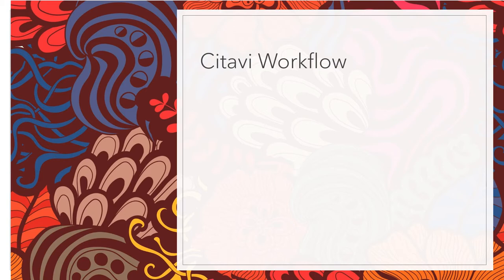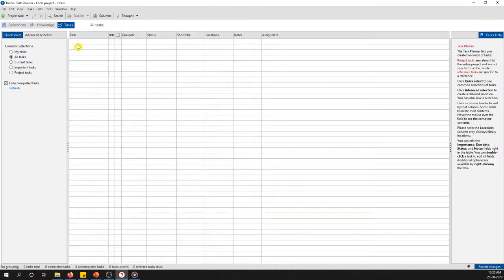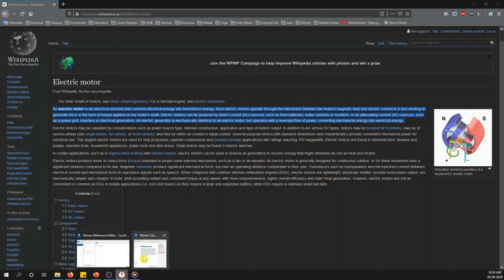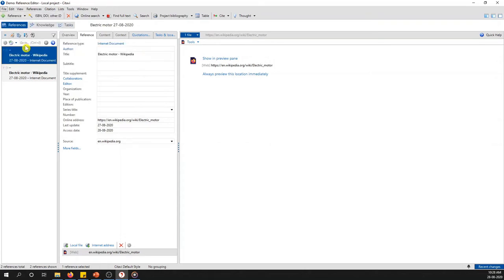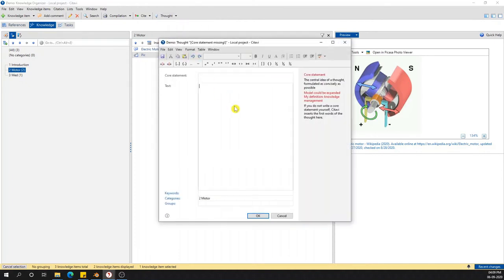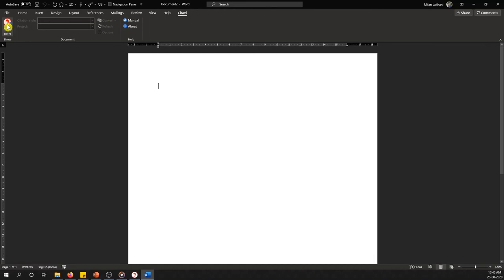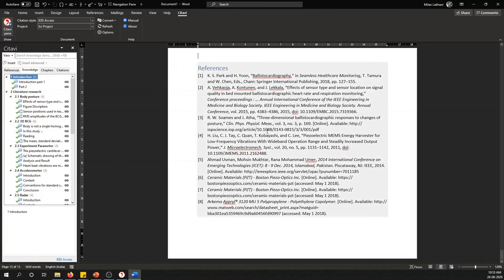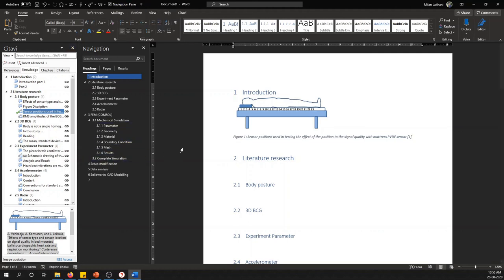Automatic Citation | How to use Citavi in Word to generate thesis/report || Citavi + MSWord Tutorial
Citavi is a program for reference management and knowledge organization for Microsoft Windows published by Swiss Academic Software. Citavi began as a reference management program called LiteRat, developed at the Heinrich Heine University in 1995, and considered version 1.0. The first version to bear the Citavi name was released as Citavi 2. Version 3 was released in November 2010 and was the first version with a user interface in English. Since version 4, released in April 2013, it is possible to switch between English, French, German, Italian, Polish, Portuguese, and Spanish. Citavi 5 was released in April 2015, with editions for single users and teams.

0:00 - Introduction to Citavi Project
2:13 - Demo of Citavi Project
3:55 - Importing Data from Web into Citavi
6:27 - Importing Data from PDF into Citavi
9:38 - Sample Project
11:00 - Data Transfer from Citavi to Word